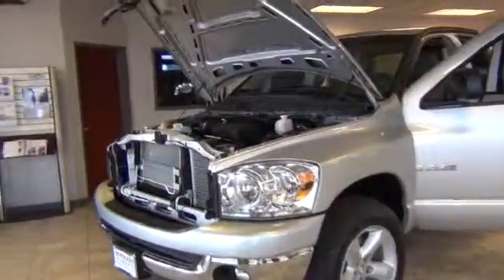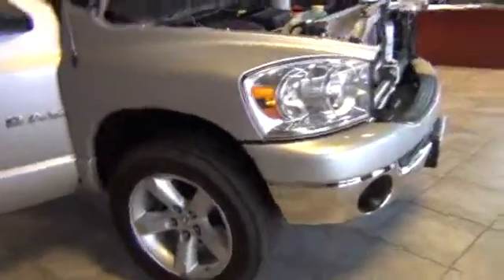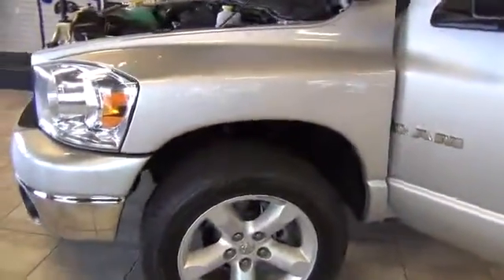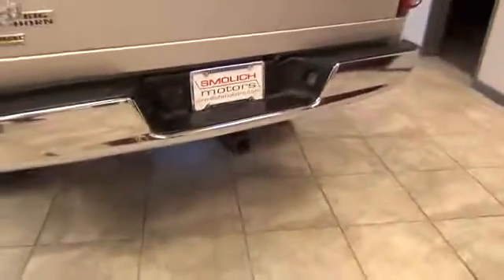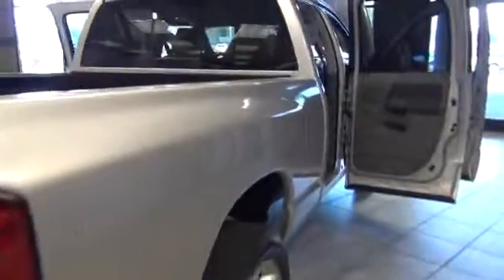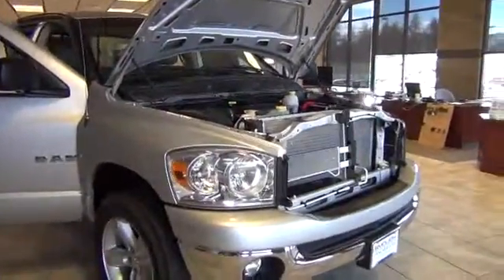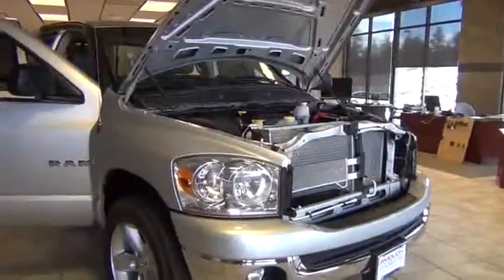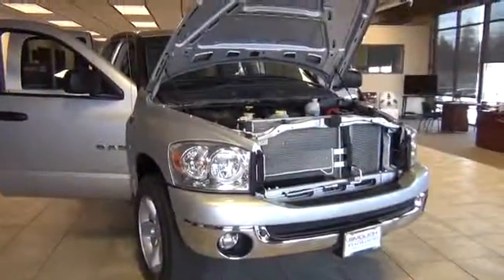dodge ram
great truck!!